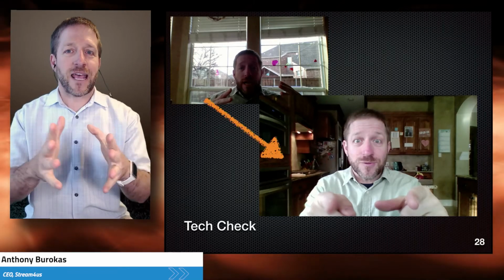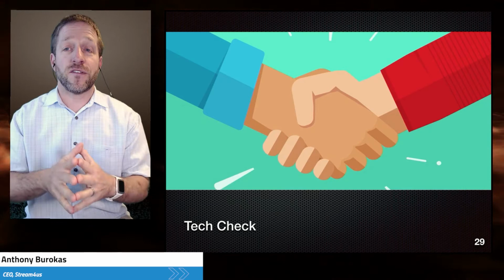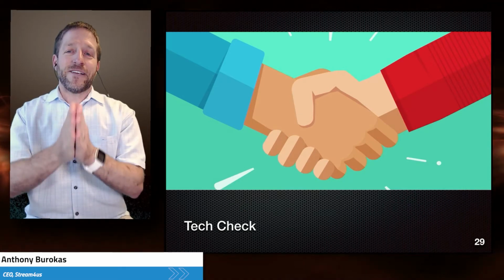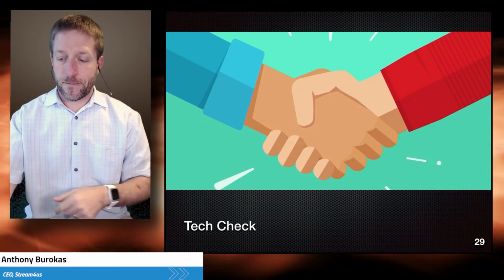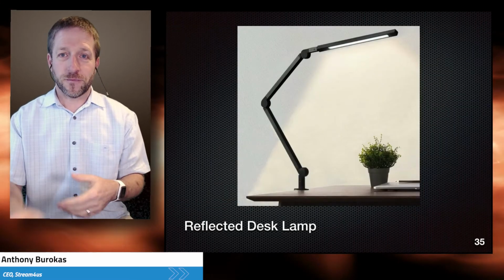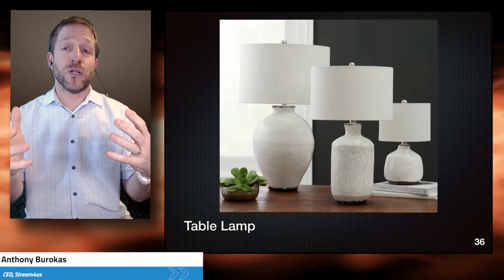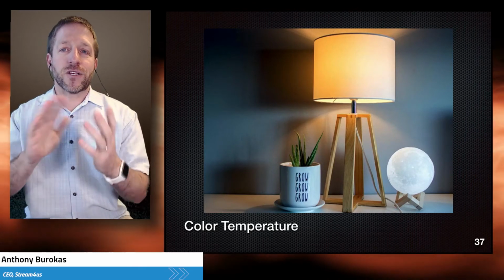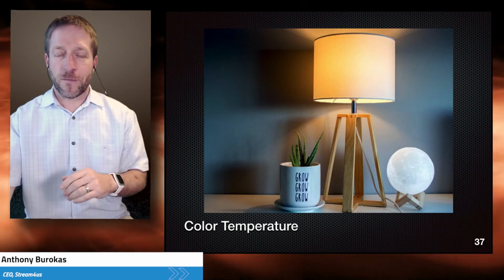Tech Check Checklist for Remote Production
Stream4us' Anthony Burokas discusses the importance of putting remote guests for pro productions through a detailed tech check before show day, to make sure they look and sound their best and can identify and address any issues well in advance of going live.